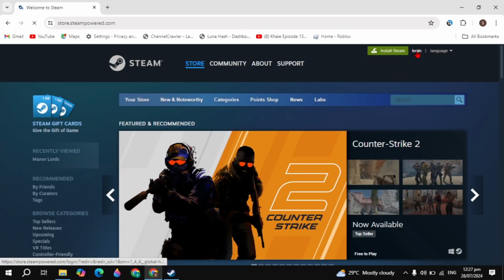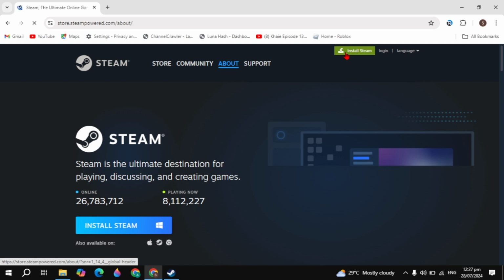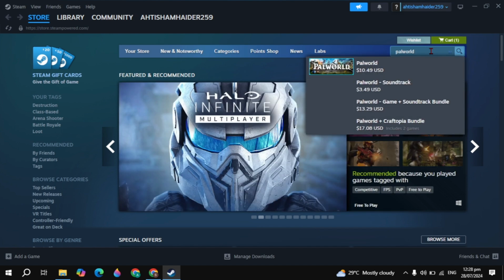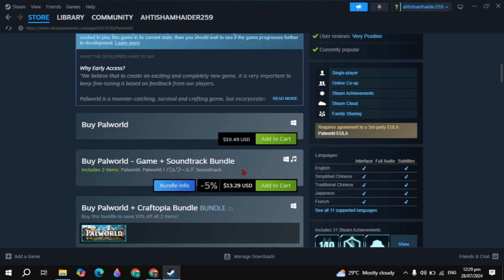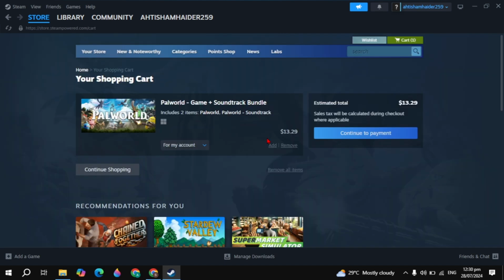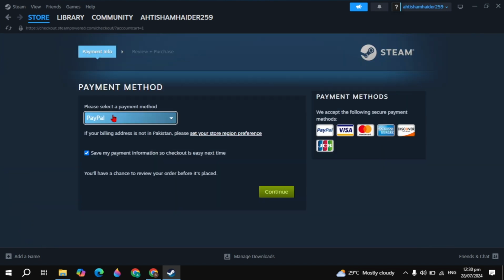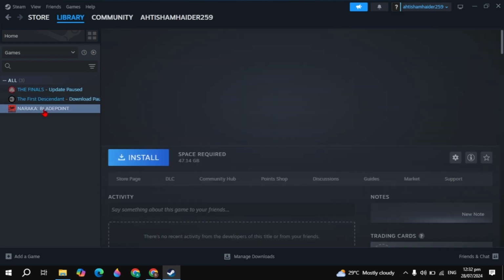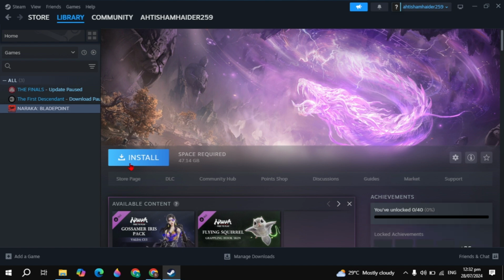How to Download and Install Palworld on PC (EASY)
Learn how to Download and Install Palworld on your PC with this easy step-by-step guide! Palworld is the latest buzz in the gaming community and you definitely don't want to miss out. Follow along as we show you how to get started and immerse yourself in this fantastical world filled with adorable creatures and thrilling adventures. Whether you're a seasoned gamer or a newbie, this tutorial is perfect for everyone. Get ready to level up your gaming experience and join the Palworld quest today!